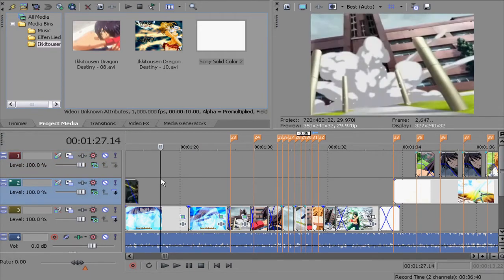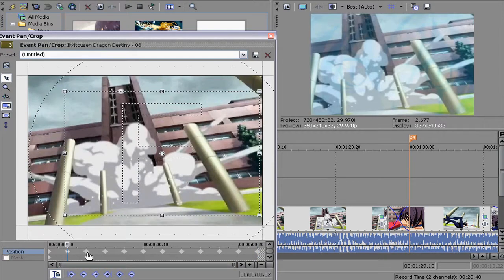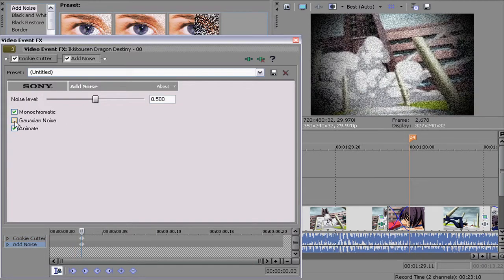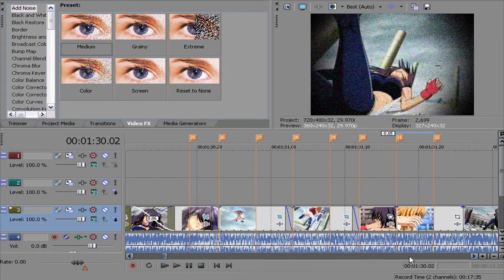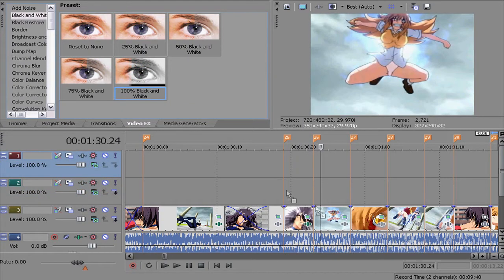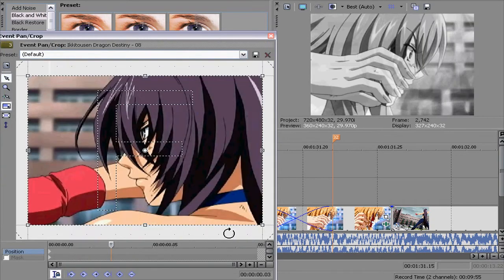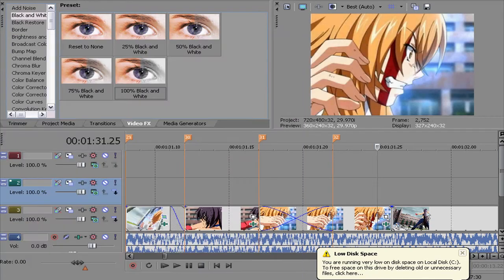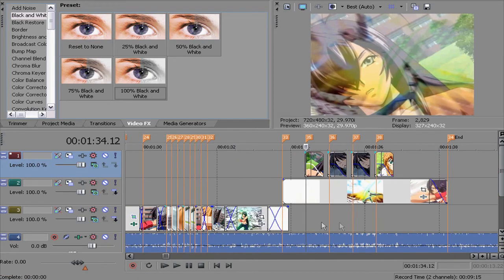SV Basics Part 2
And again, the audio goes wonky a few times in the video. But it should be fine.

0:37 Event Pan/Crop

1:26 Shake Movement

1:58 Tunnel Vision Effect

2:44 Add Noise Effect(static)

3:46 Pasting Attributes

4:18 Flicker Beat Syncs

6:16 Easy Extending Clips

6:50 Adjustments for Changing Appearences of Effects

7:45 Multi-layered Syncing/Clip Opacity